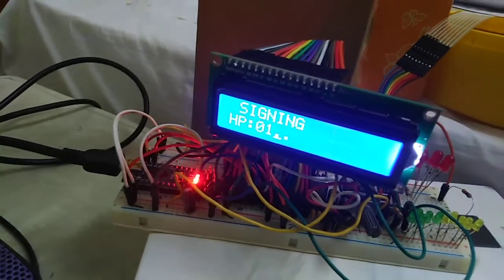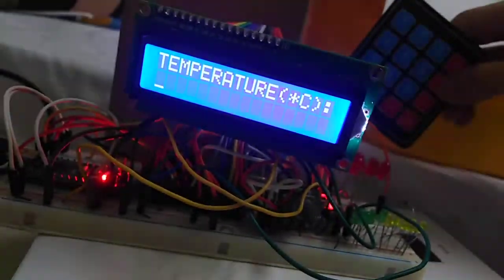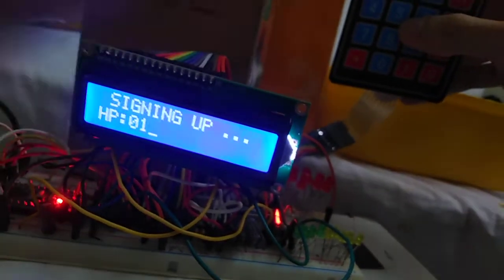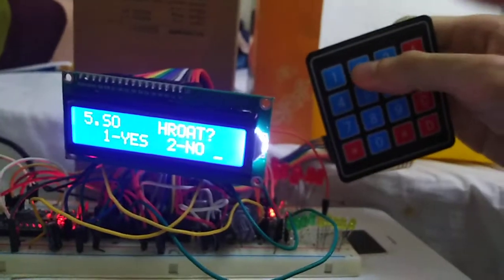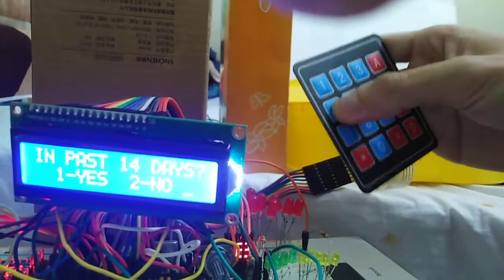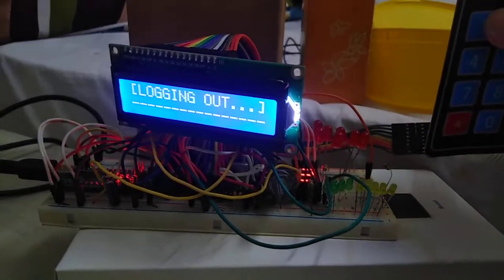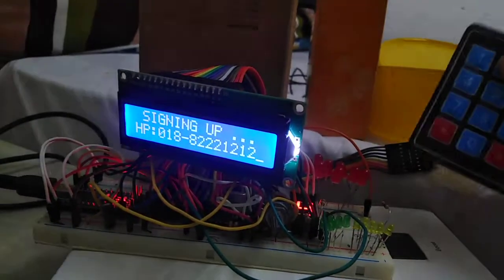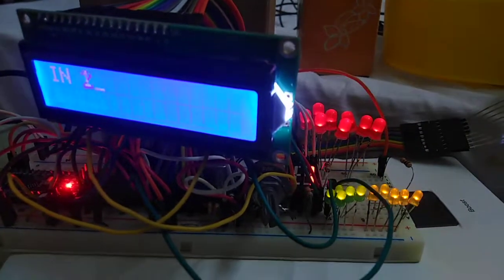EEE 226 (Microprocessor I) HEALTHCARE MONITORING SYSTEM (RHAIS USM MONITOR) (MASSIVE_ASSEMBLY_CODES)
Hello to everyone who had watched this video. Watch and observe carefully the details of each output presented in the video. For this course EEE226 microprocessor I, a mini project is carried out by USM candidates to learn about the interfacing of i/o devices with the use of an 8051 microcontroller (For my project uses 8052 (AT89S52)). For my project, "healthcare monitor system" is given as the project title, and my idea of design for the project is "RHAIS USM monitor". The length of video is very long, which was about half an hour.

2-row lines × 8 column cursors LCD, 4x4 keypad, 8 bits 7 segment display, 8051 or 8052, Arduino nano, some different colors of LED(s), different resistance of resistors(100 to 100k Ohms), 10k Ohm potentiometer, crystal oscillators, 10pF - 10uF capacitors, breadboards, and 10-30 cm jumpers are prepared. For my ideal construction of this project, LCD is used as the main of this project, which was as monitor display, a monitor which requires users to record his/her health status on the monitor based on the questions asked. By doing this, a 4x4 keypad is assigned as the port to enable the user to answer the following questions asked in LCD by pressing inputs from the keypad. Each user is required to answer questions related to their handphone number, temperature, and 7 related questions related to the symptoms of COVID will be asked later on. The maximum number of registers for the monitor system is limited to 5 users or students only. Upon 5 successful registrations had done, the system will no more allow users to register user health info in the monitor. A system will ask for pressing * to allow for reloading the monitor, assuming that the system is attempting to send all these every 5 successfully registered info to the parties who are in charge of taking care of the allowable number of participants to access the particular area. For the system reloading, all green, red, and yellow LED(s) will keep blinking for 5 seconds as it takes 5 seconds to reload the system to allow the next new round of another 5 new users to register and record their health info again. Red LED is used for warning about invalid inputs done from questions asked, or indicates a dangerous state of health (i. e temperature lower than 35 degrees Celcius or high than 37.4 degrees Celcius, or having lower health scores (Other than 7/7) ) For the project, ports P0, P2, and P3 are fully interfaced by the LCD, 7 segment display, and keypad respectively. Ports P1.0, P1. 4, and P2. 7 are interfaced by green, red, and yellow LED(s) respectively. Ports P1.5, P1. 6, and P1. 7 are connected to the Arduino nano and therefore these ports cannot be used for the interfacing of other devices!!! Ports P1. 1, P1. 2, and P1. 3 are used for the interfacing of LCD, with the respective ports of RS, RW, and E. Last but not least, I know that the presentation later on in the middle part might be quite boring but, watch and observe it!!! As there are still many different variants of outcomes waiting for you to observe on the implementation of the *FULLY RESTRICTIONS* on giving a valid input from the keypad and displays into LCD.

Assembly code is used for this whole project of the system. The code is written in the Keil Uvision IDE. Therefore, the Arduino IDE is used for sending the example codes into the Arduino nano to restrict the voltage source provided to the circuit to a maximum of 5V, unless an external voltage is supplied with the use of a dc battery or power supply, a Keil app for writing assembly codes and thus compiling it into a hex file, and therefore Avrdudess app is used in programming the hex file into the Arduino nano hardware for the implementation of the system. Therefore, hardware will be able to be executed by the instructions done by the assembly codes.